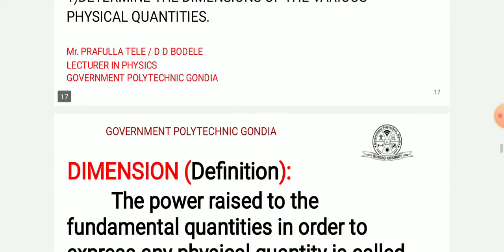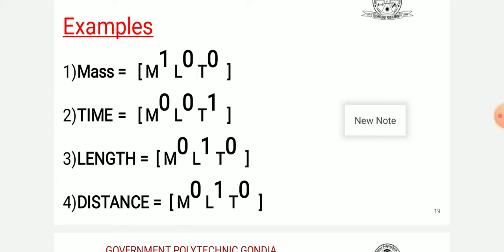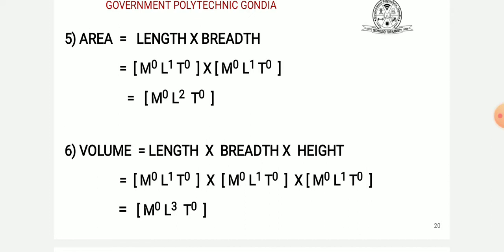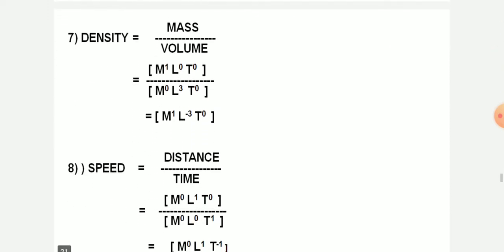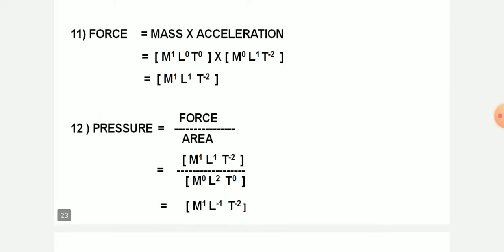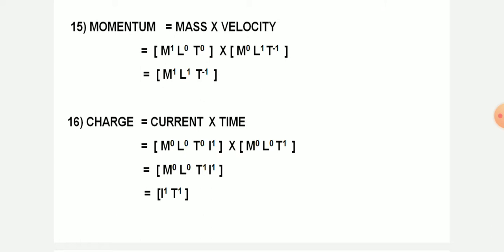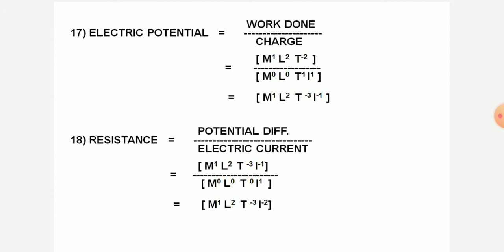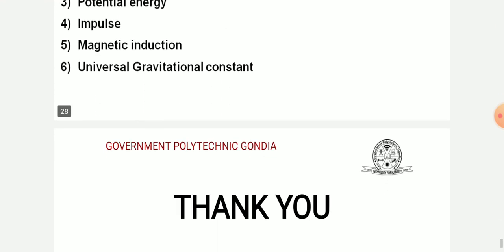Units and Measurement Lect 2